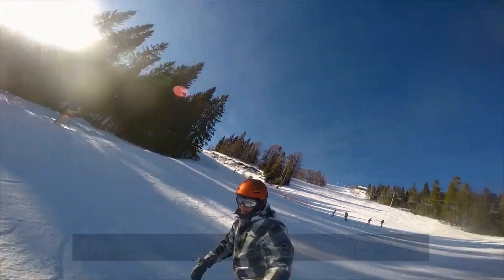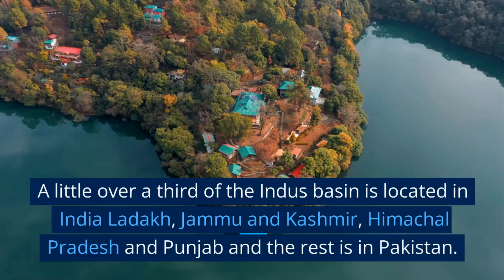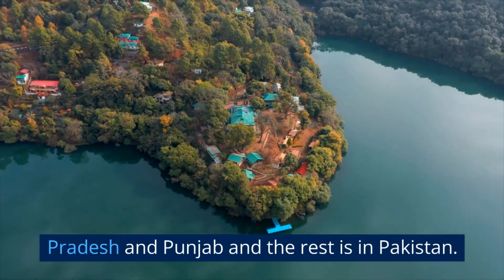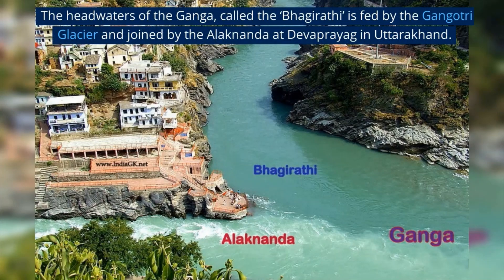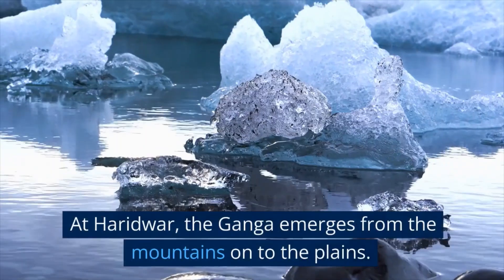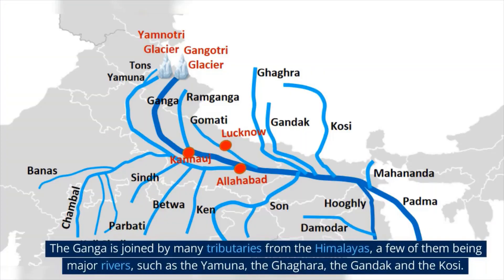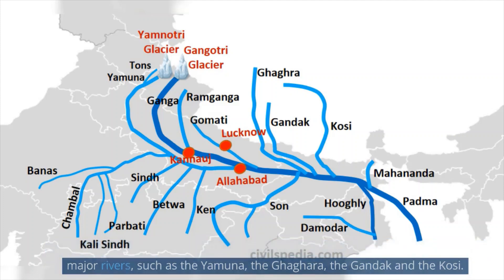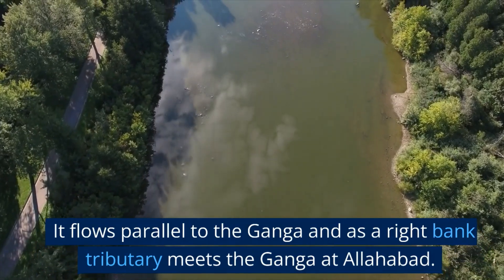HIMALAYAN RIVERS , DRAINAGE , GEOGRAPHY, CLASS 9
Awesome lectures like this every morning. We'll currently post in Geography subject.

Himalayan Rivers, Drainage  ,  NCERT, Geography, CBSE, CHAPTER 3, UPSC, Civil service preparation